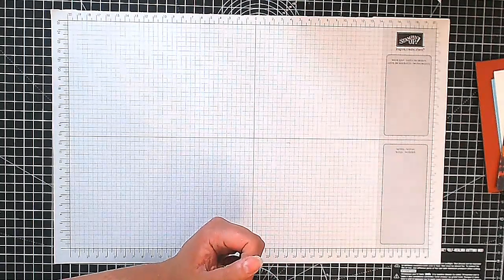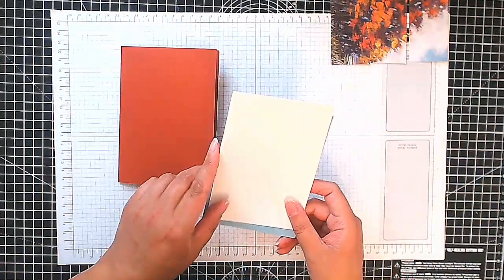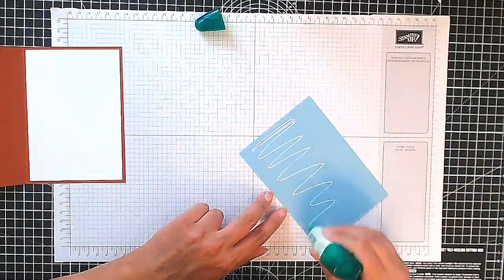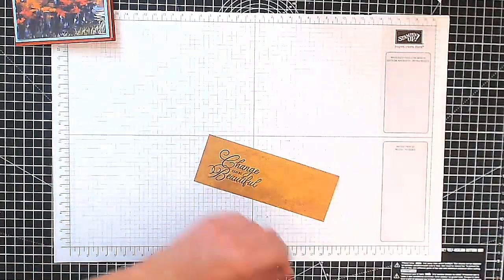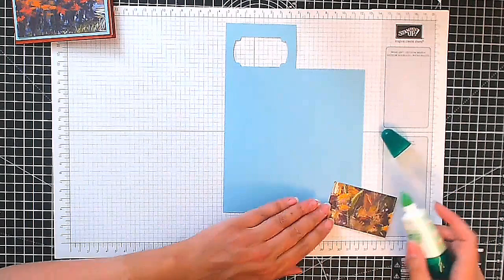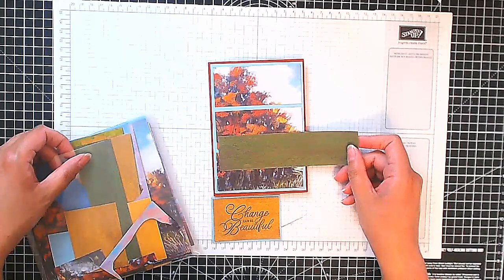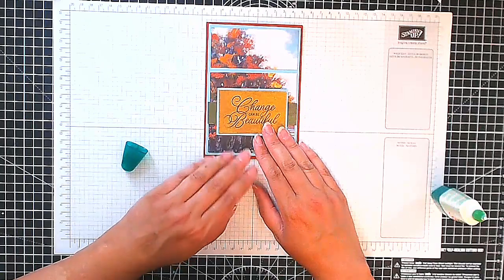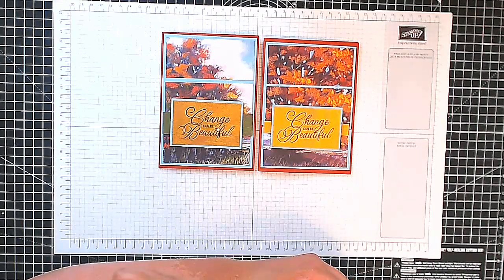Change Can Be Beautiful - Card Tutorial - Splendid Autumn - Stampin' Up!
Make this autumnal card featuring the Autumn Expressions stamp set and Splendid Autumn paper from Stampin' Up!

My Links

• Splendid Autumn 6" X 6" (15.2 X 15.2 Cm) Designer Series Paper [164173] £11.75